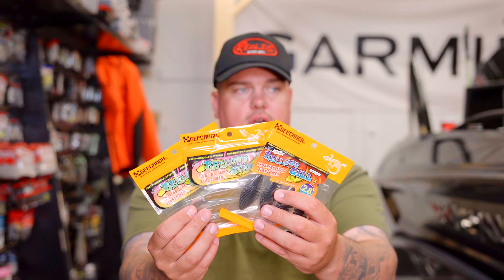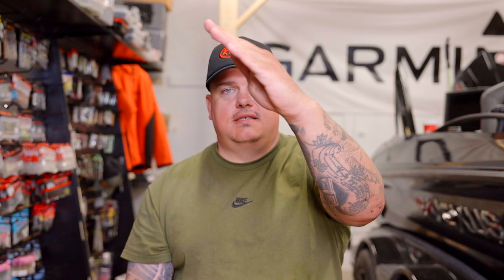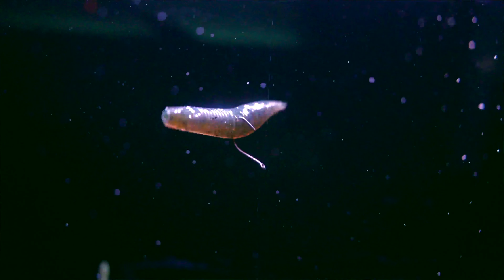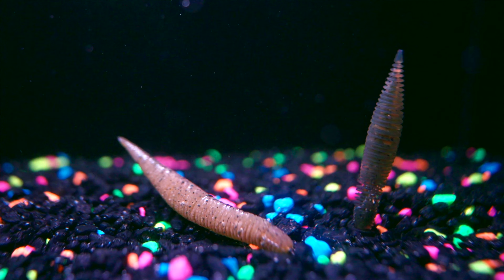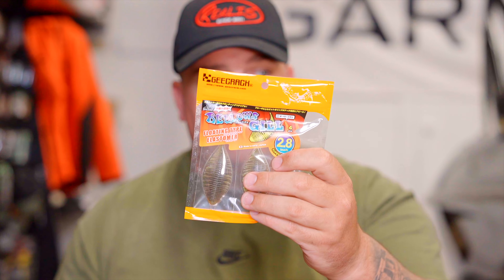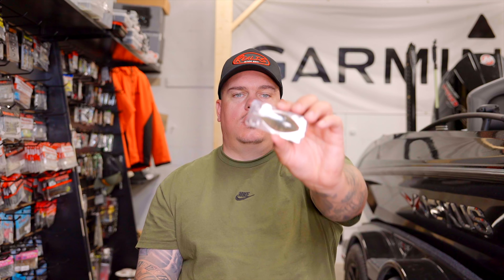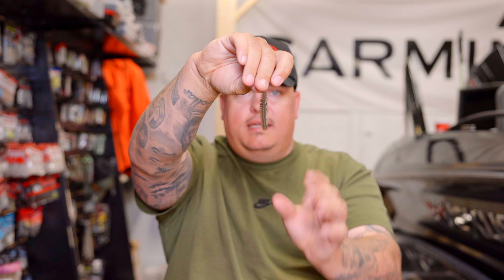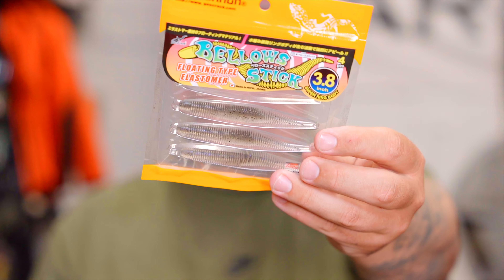The New Geecrack Elastomer - Better than Conventional?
New from Geecrack for the 2024 I-Cast release is the Elastomer series to some of their most popular baits. Elastomer is extremely durable and has a high buoyancy which makes it great in many scenarios, but sometimes conventional plastics work best for certain techniques. Today we go over the use cases for elastomer vs traditional plastics.

/ tacklebros.ca

Shop the video below;